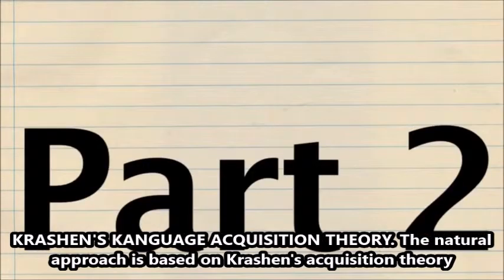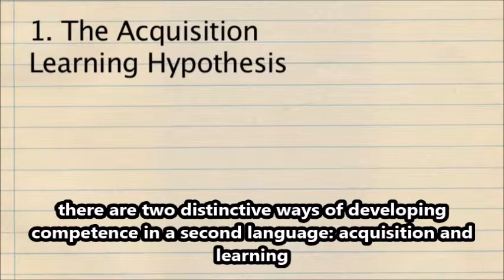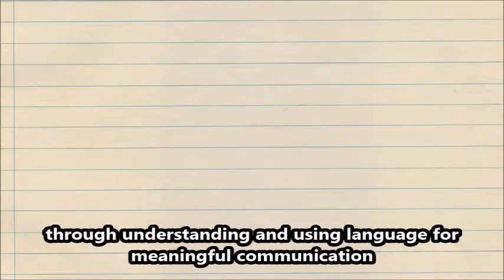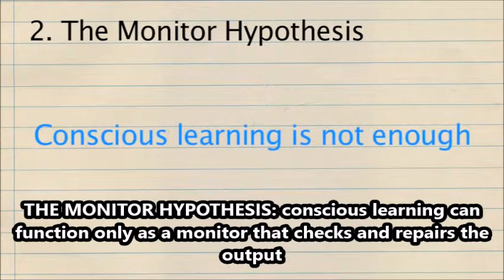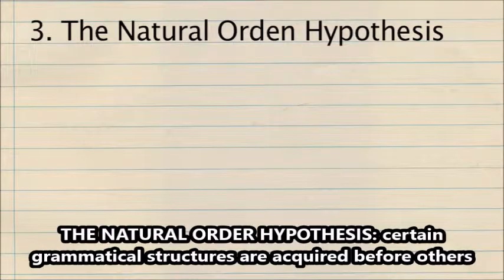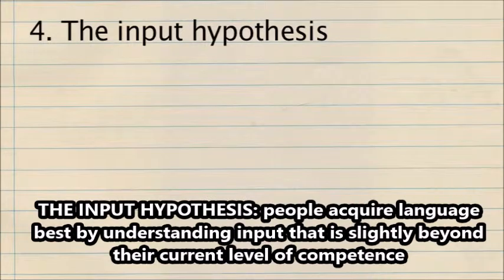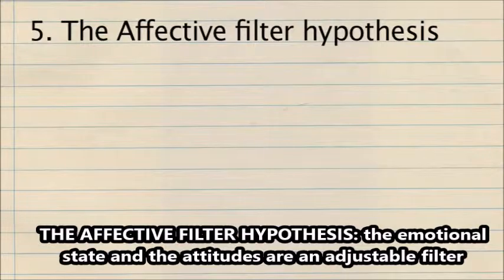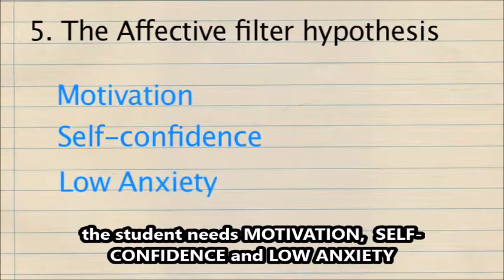KRASHEN'S THEORY ON LANGUAGE ACQUISITION SUB ENG